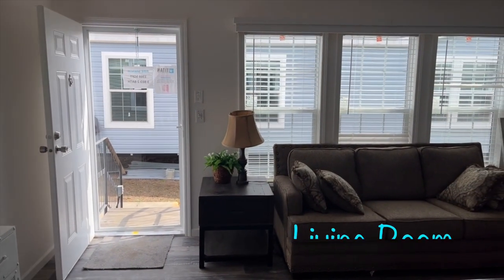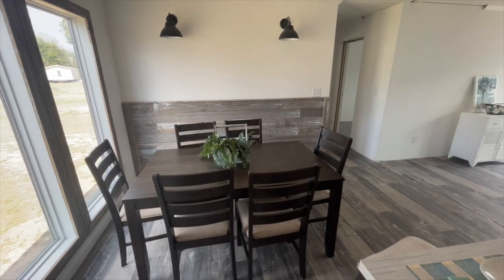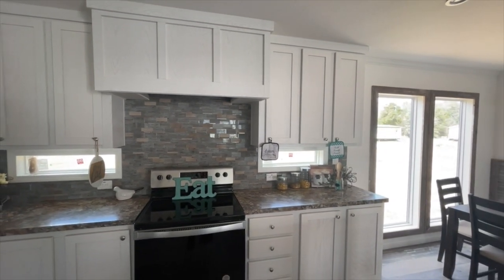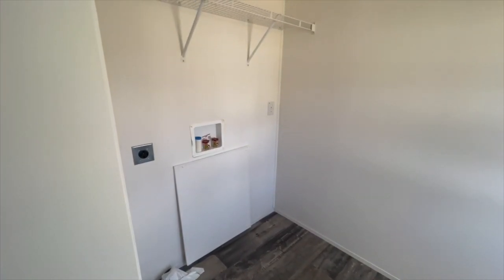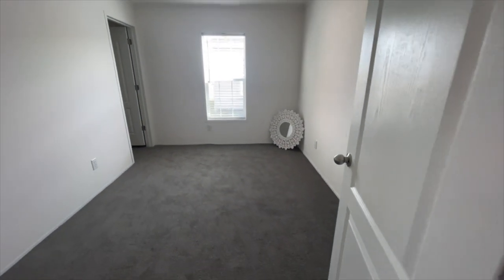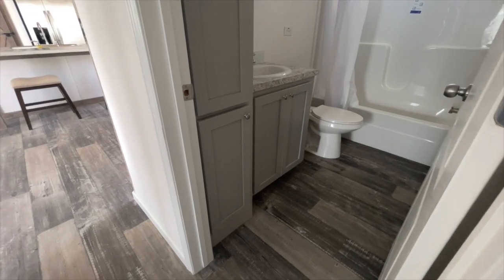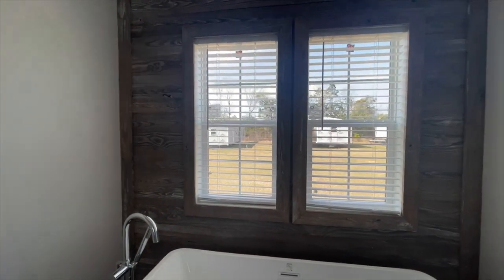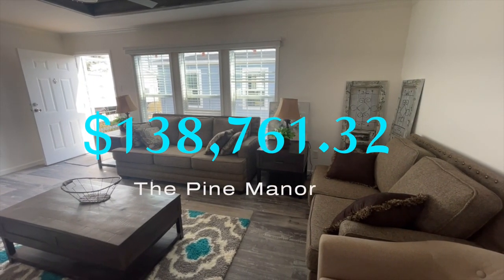I'm Digging'The Pine Manor by Titan Factory Direct Homes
Hey Family!

 This is the Pine Manor

Home Only : $138,761.32

Lisa Wilkerson
General Manager

Mason Brown
Project Manager

Eric Kilas
Sales Professional

Todd Nix
Sales Professional

Christie Vaughn
4920 Bill Gardner Parkway # 103